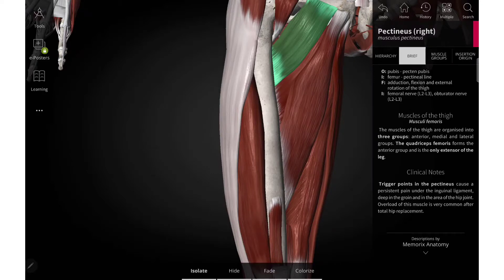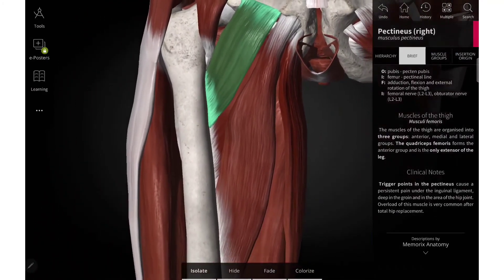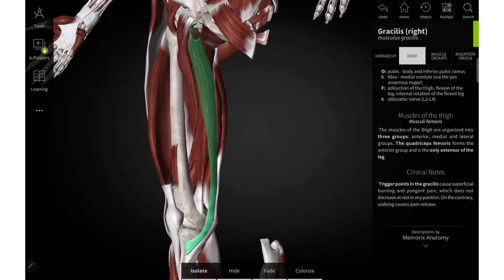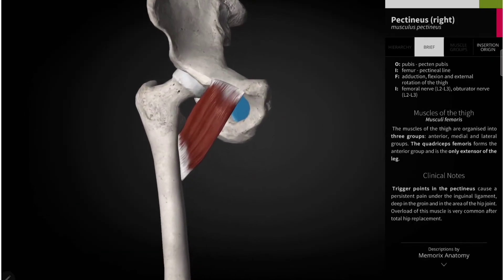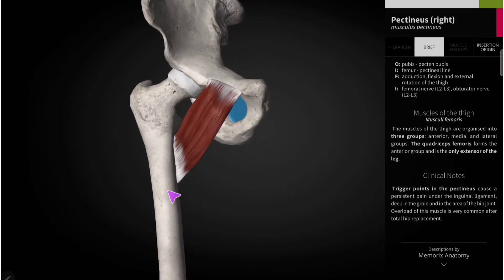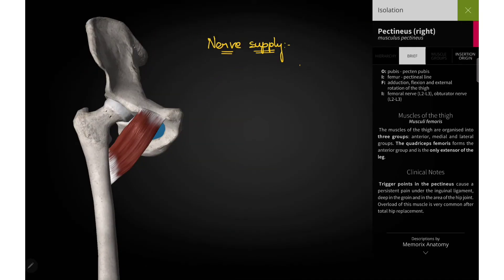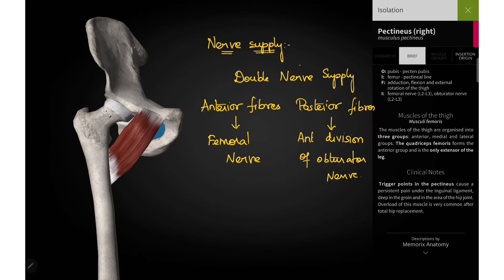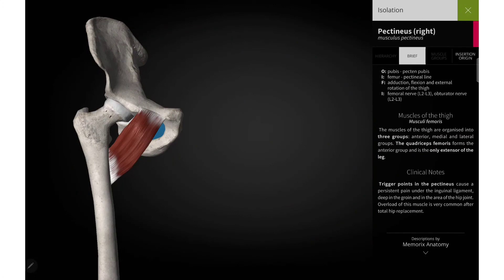ADDUCTOR COMPARTMENT OF THIGH||ANATOMY